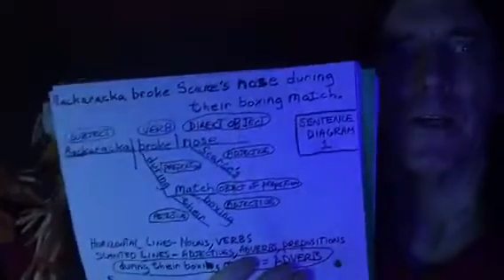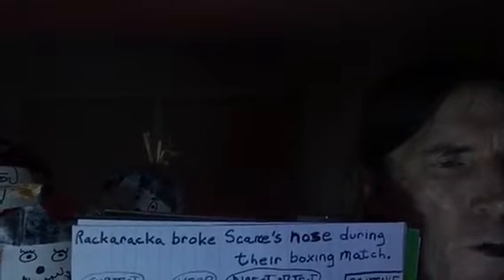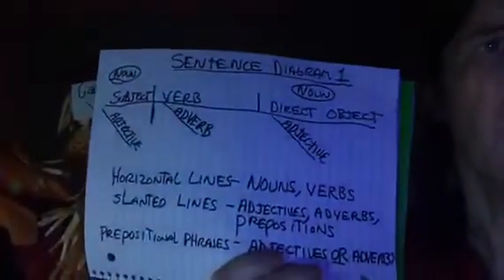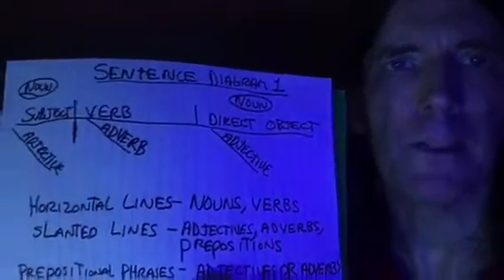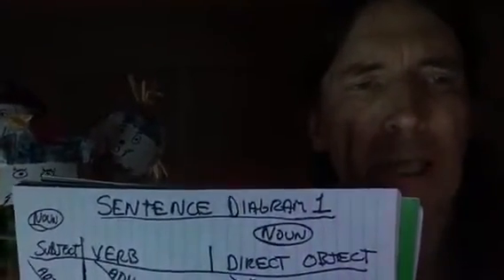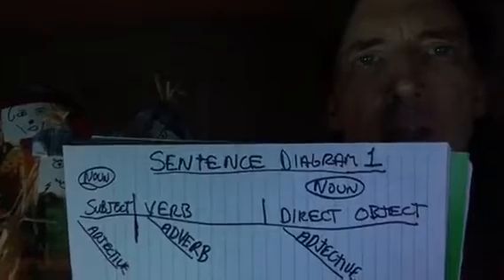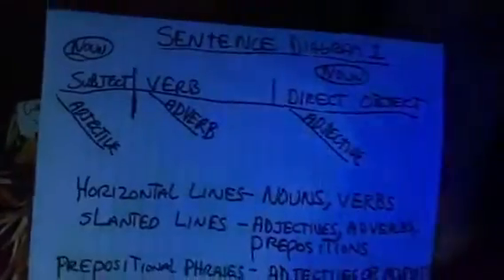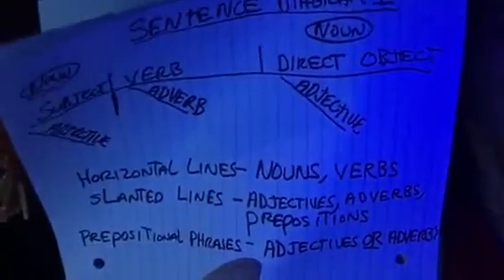Sentence Diagram1--RackaRacka broke Scarce's nose during their boxing match (Part 1 of 2)